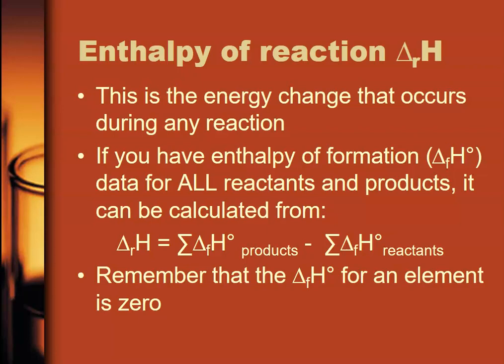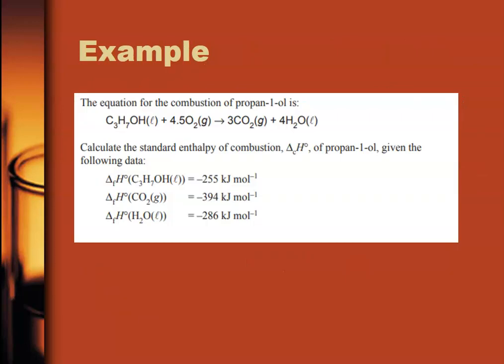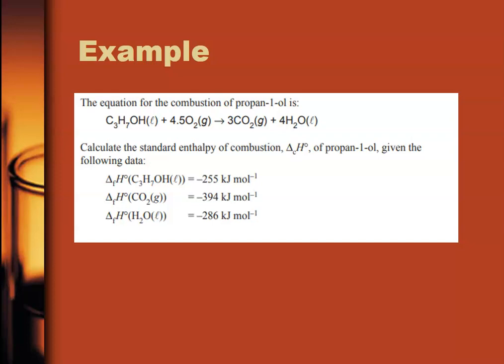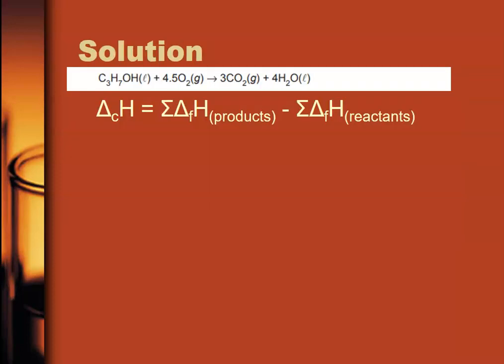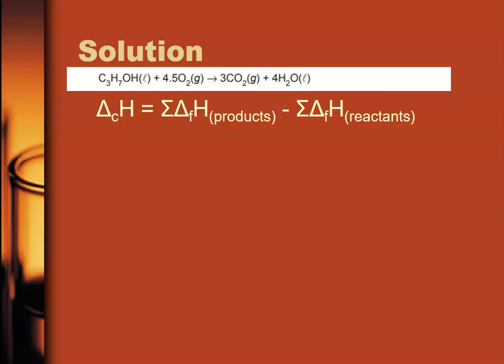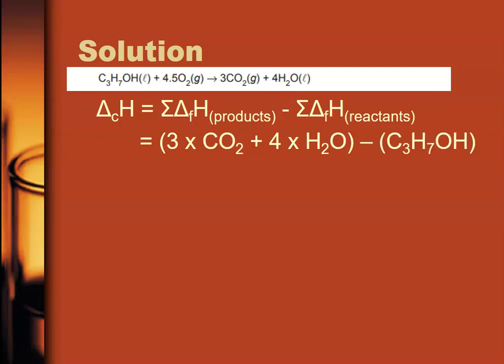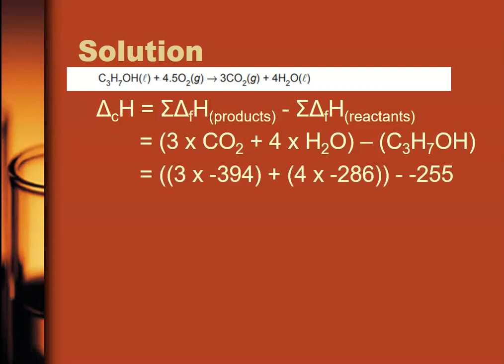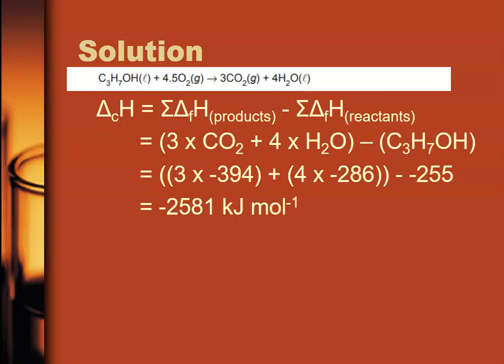Enthalpy of formation calculations